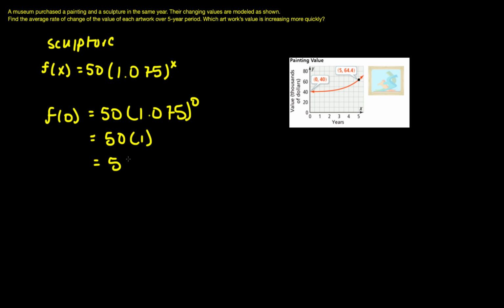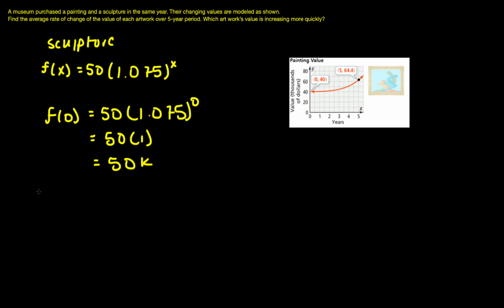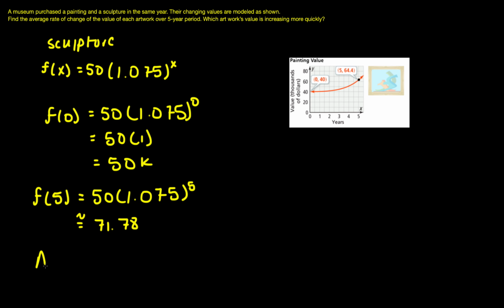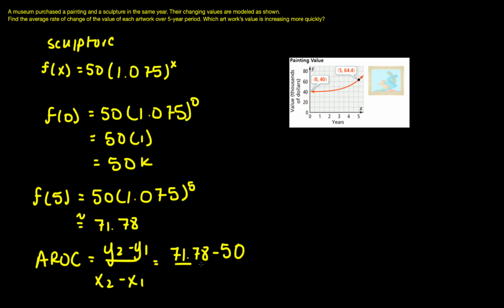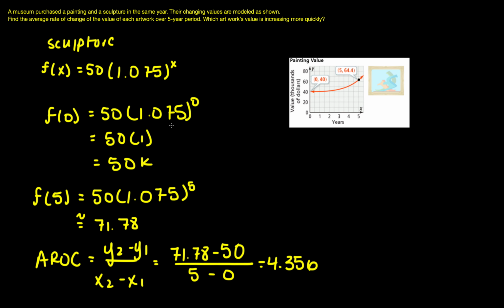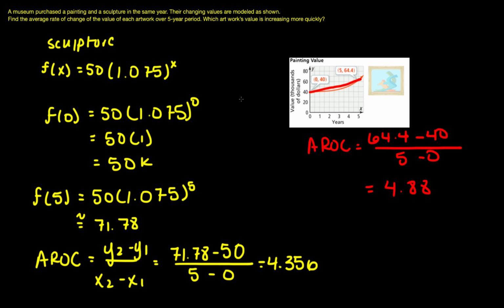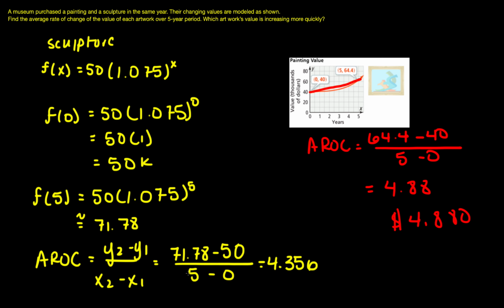enVison Algebra 2 Topic 6-1 Example 5: Compare Two exponential Funcitons